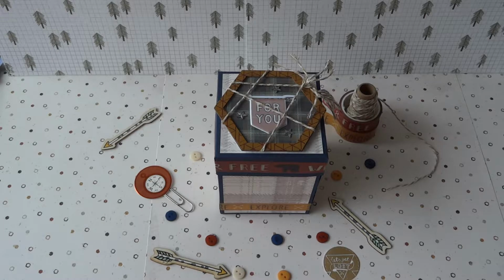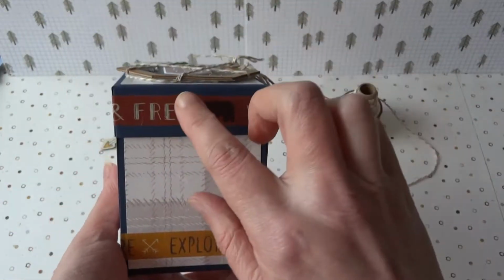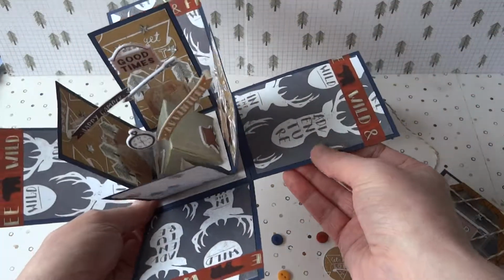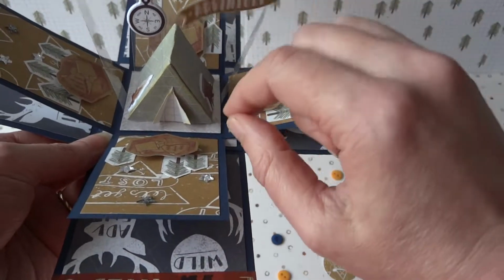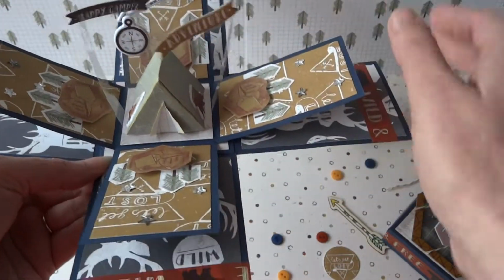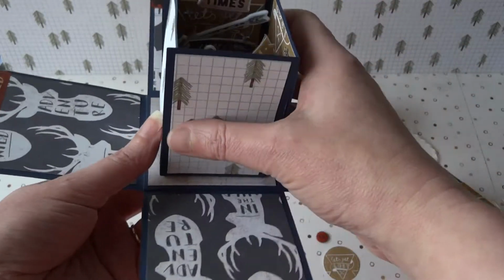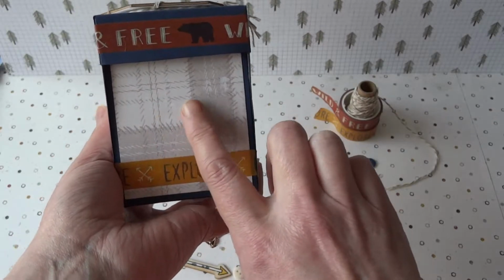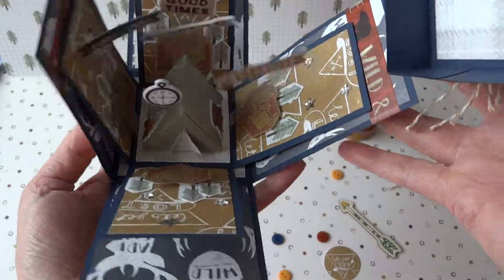Happy Camper Box - Dovecraft Lost & Found Collection